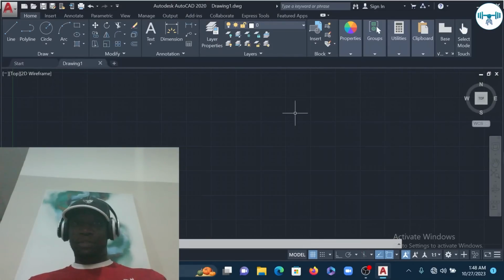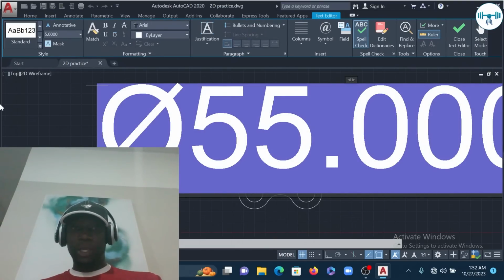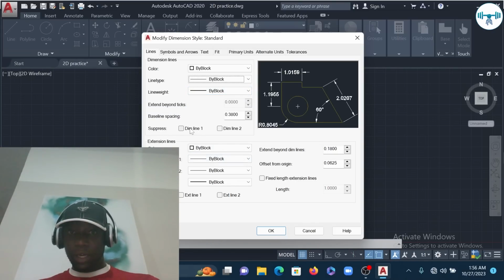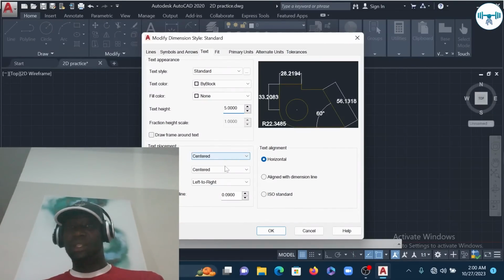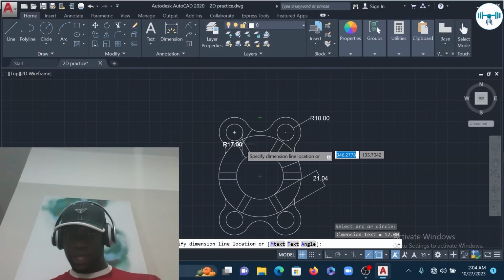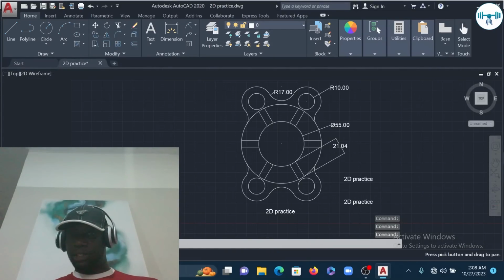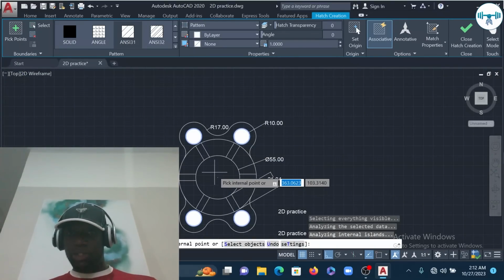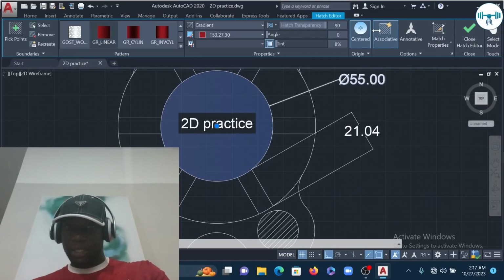AutoCAD Tutorial - Beginners Guide (Lesson 4) | 2D DRAWING PART 2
Get all round fitness tips, self defense techniques and everything in the tech world.